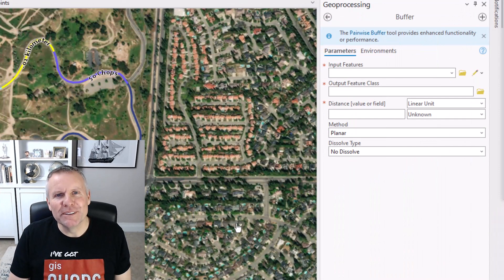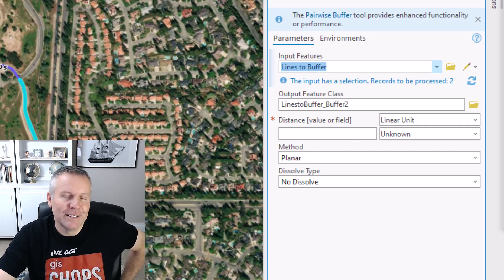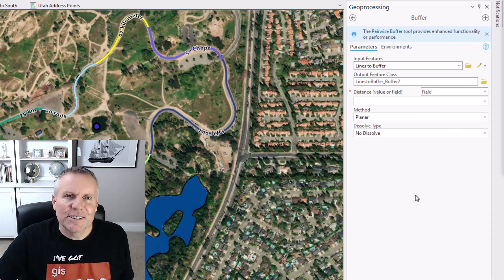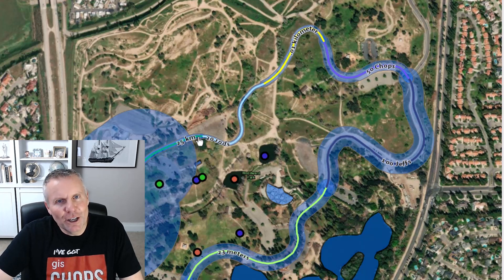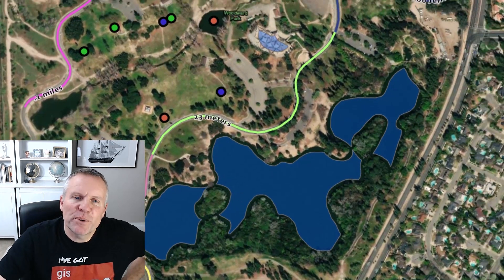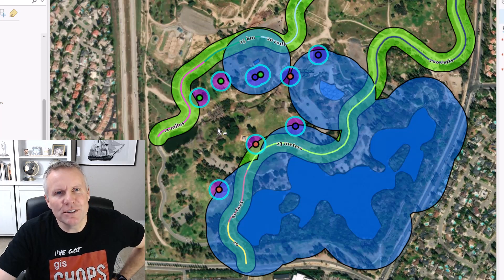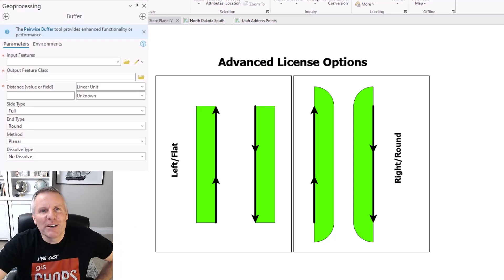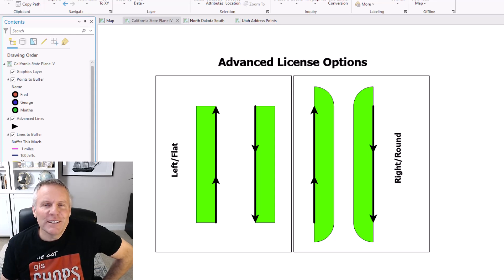How to Use the Buffer Tool in ArcGIS Pro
Buffering features in ArcGIS Pro - everything you need to know! In this tutorial I go over every parameter and option.